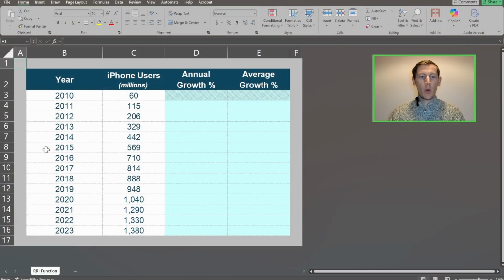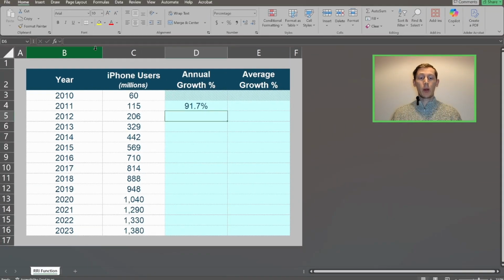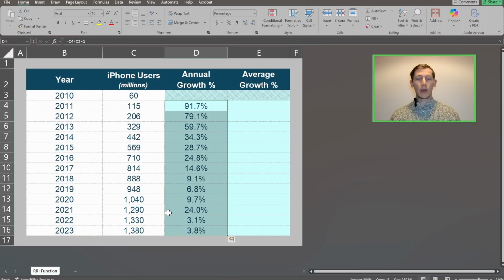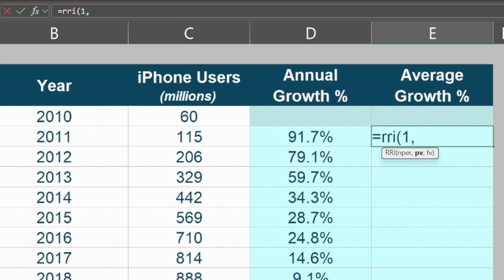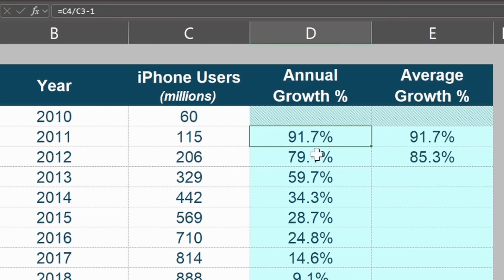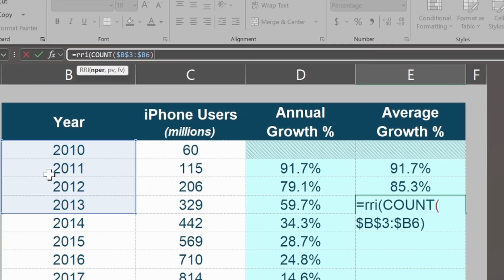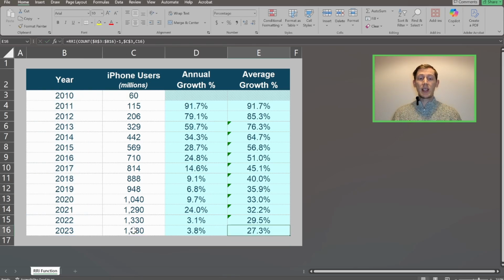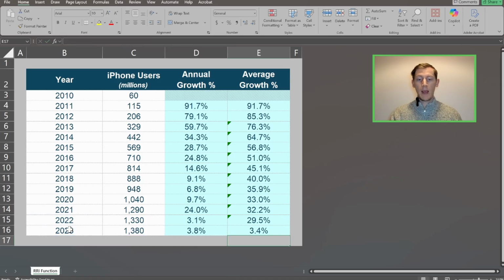How to Calculate Average Growth Rate in Excel (RRI Function Made Easy!)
📊 Learn how to calculate average growth rate in Excel using the RRI function — the fastest and easiest method!

In this step-by-step Excel tutorial, you’ll discover how the Excel RRI function works to calculate average annual growth rate (CAGR) between two values over a period of time. Whether you're tracking sales growth, investment returns, or business performance, this Excel formula will save you time and improve accuracy.

👉 In this video, you’ll learn:
✔ What the RRI function is in Excel
✔ How to use RRI to calculate growth rate
✔ Real-world example for average growth calculation

Perfect for beginners and intermediate Excel users who want to master growth formulas quickly!

📌 Excel RRI formula used:
=RRI(nper, pv, fv)

📈 Use this to calculate:
• Average growth rate in Excel
• CAGR in Excel
• Investment return growth
• Business and sales performance growth

0:00 Intro
0:20 RRI Explained
0:36 Example Intro
1:01 Annual Growth Example
2:33 RRI Simple Example
5:08 RRI Advanced Example
7:04 RRI Advanced Formula Explained
7:51 RRI Other Examples
9:22 Outro